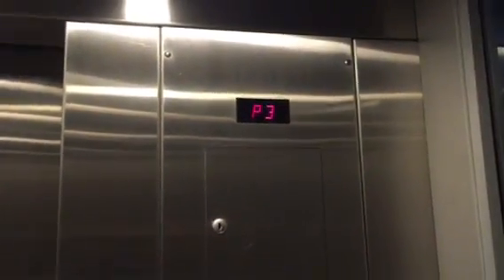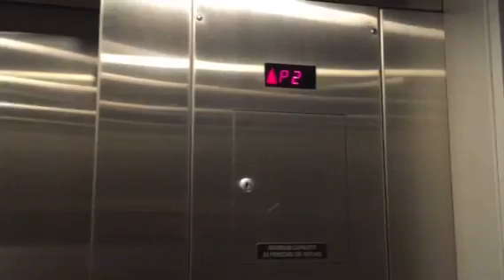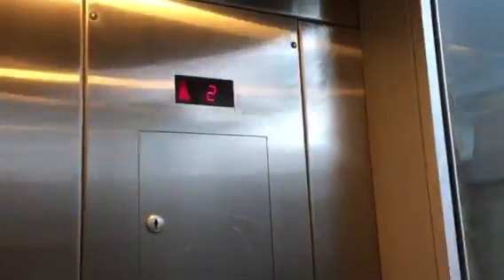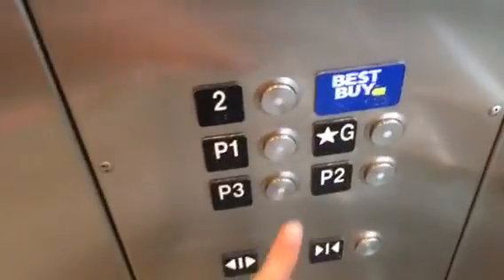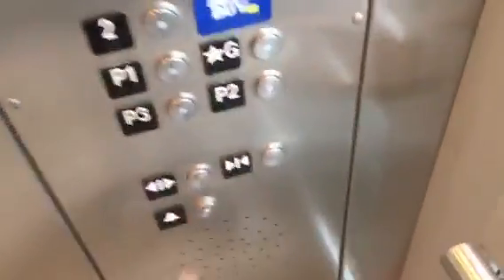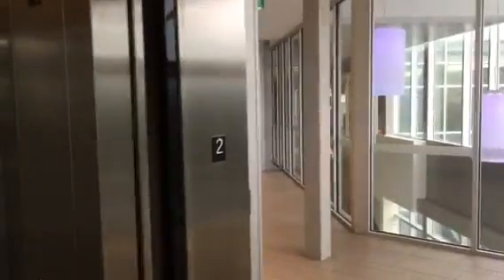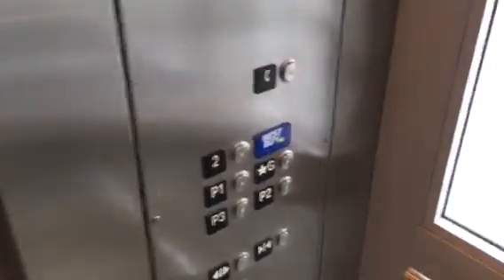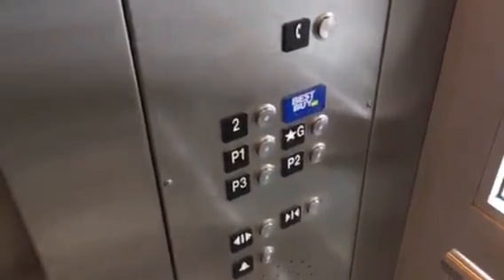2014 Schindler 330A HT VR Hydraulic Elevator at Station Square in Burnaby BC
This 330A is alright, but has a nice cab.